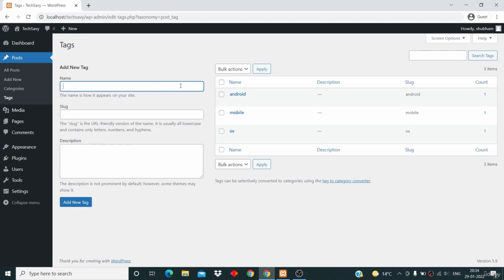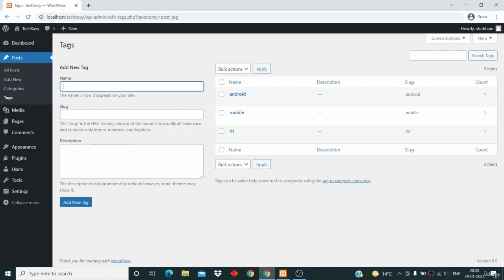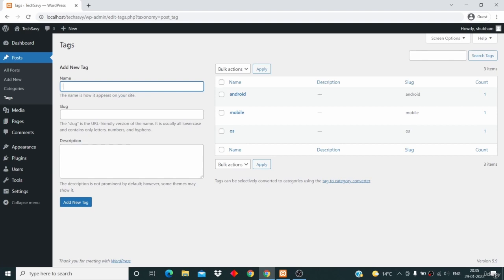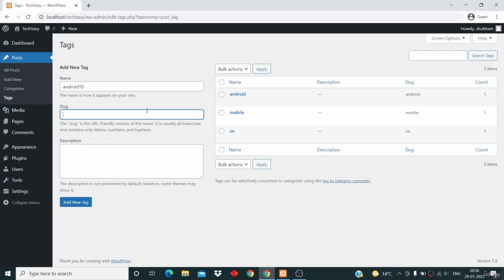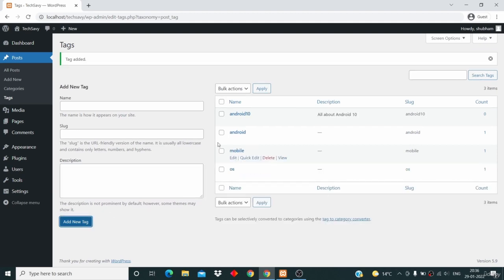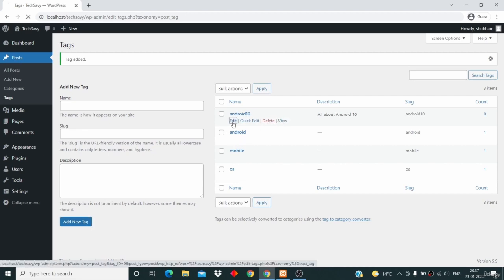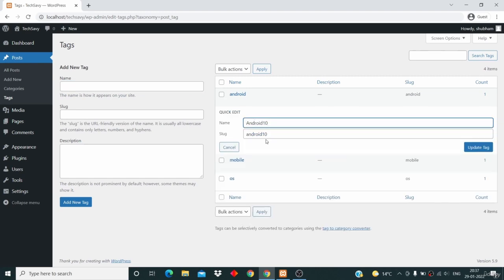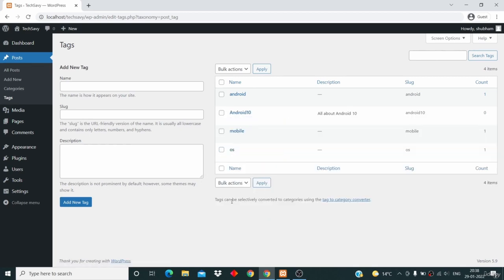How to work with Tags | WordPress tags | complete WordPress Course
In this video i will tell you about how tags work, by using Tag Manager WordPress you will be able to do SEO of your content, if you like this video then please like the video and also don''t forget to subscribe the channel.